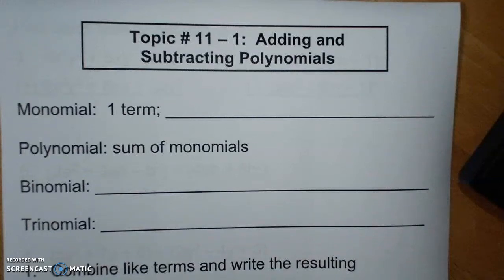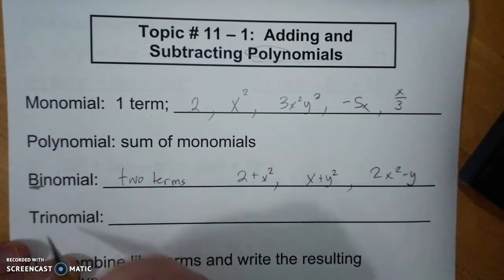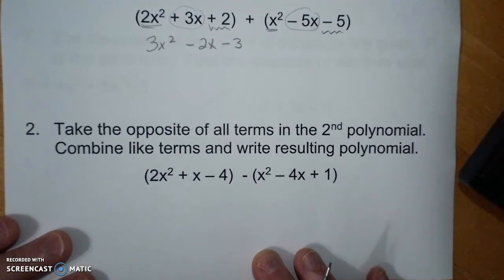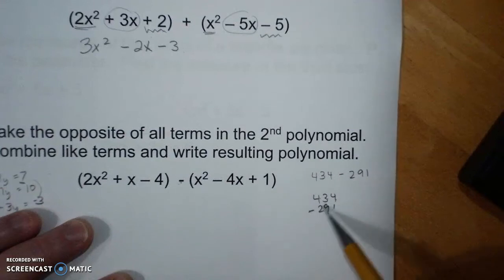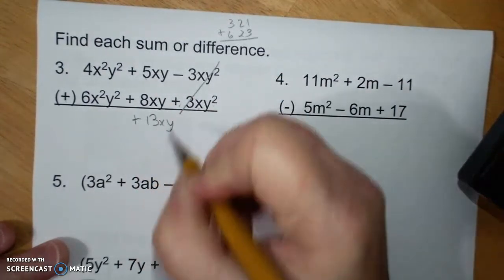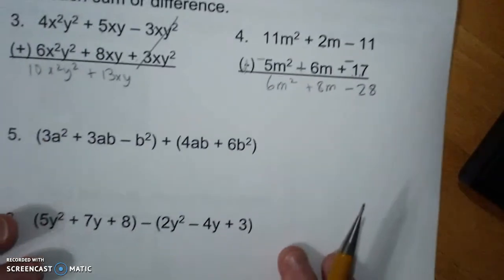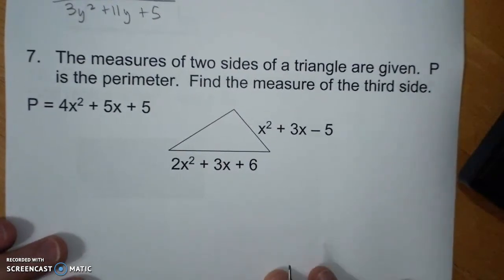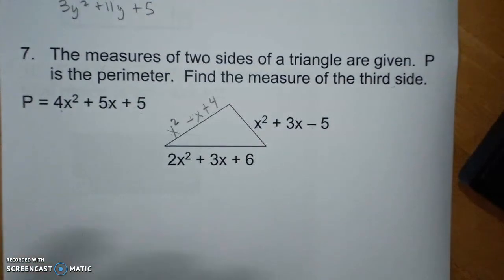11-1 Adding and Subtracting Polynomials - Part 1